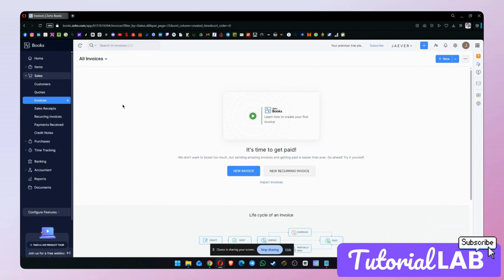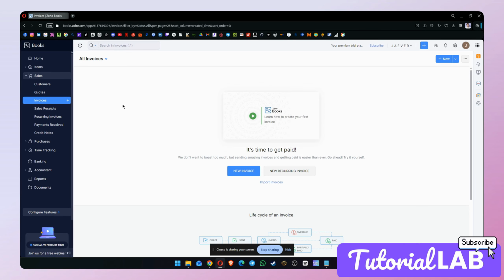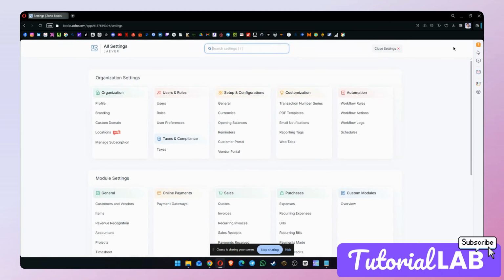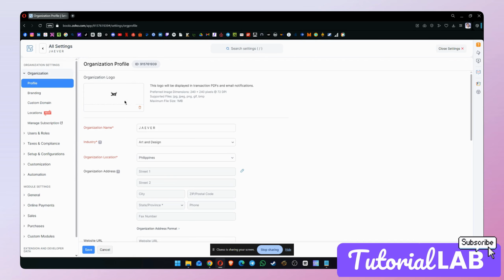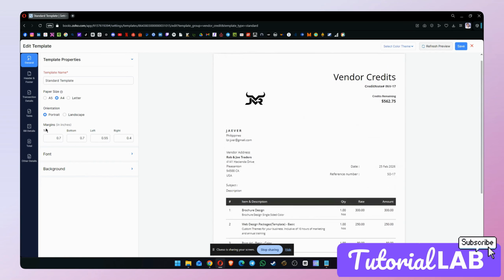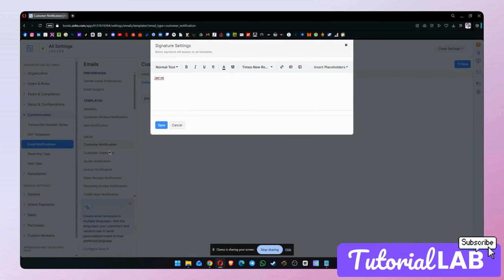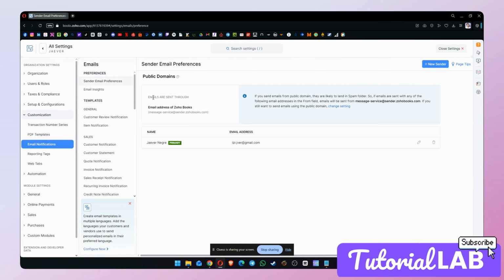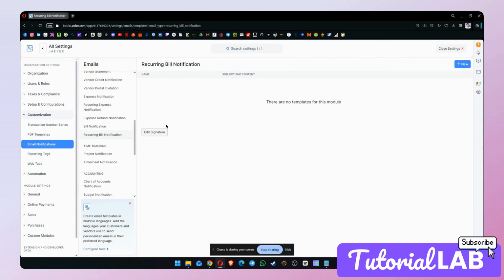How To Add Signature To Zoho Books (Step By Step)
How To Add Signature To Zoho Books

Hello everyone! Want to make your invoices and documents more official? In this guide, “How To Add Signature To Zoho Books”, I’ll walk you step by step through adding a signature or company stamp to your transactions. If you’ve been searching for “add signature Zoho Books” or “digital signature Zoho,” this beginner-friendly explanation will help you get started the right way.

You’ll learn how to upload your digital signature or company stamp, attach it to invoices, estimates, and other templates, and configure email settings so it appears automatically when sending documents to clients. We’ll also cover customizing placement, resizing, and ensuring your signature looks professional on PDFs.

By the end of this guide, you’ll understand how to add a signature in Zoho Books, enhance document authenticity, and maintain a polished brand appearance for your business communications.